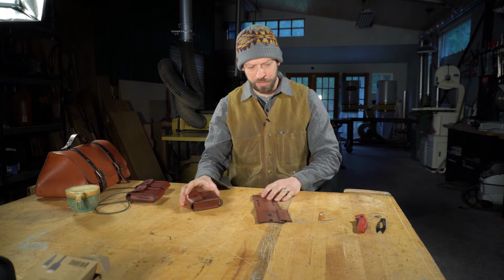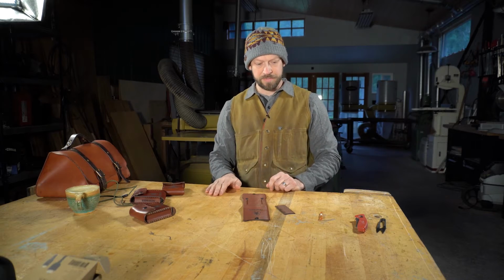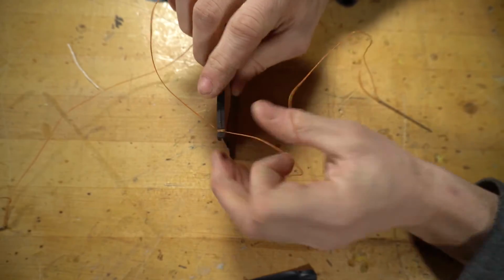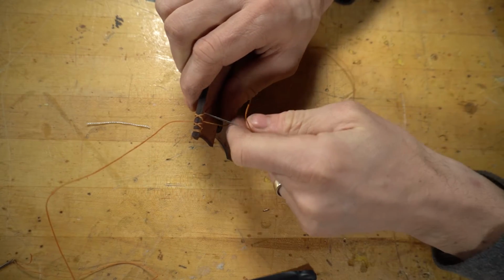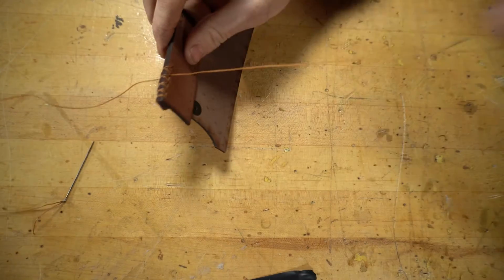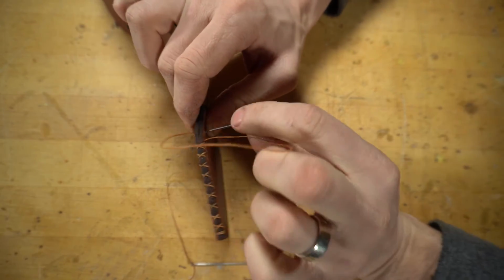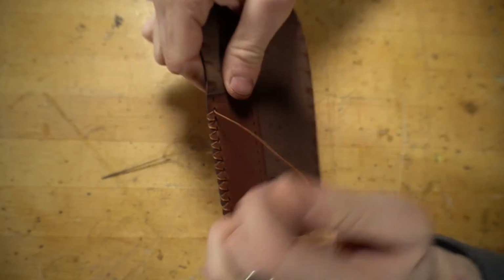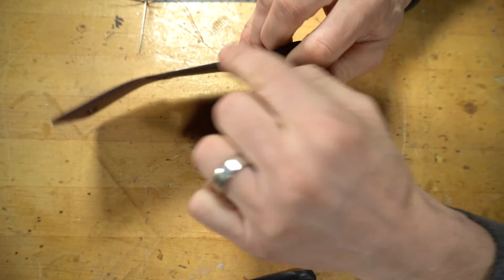TogetherMade Compass Case Kit Alternative Stitch Tutorial (Crossover Saddle Stitch)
This tutorial demonstrates an alternative stitch technique that can be used to create a crossover pattern on the edge of the case while simultaneously laying down a full saddle stitch.  This is a very attractive option for our compass case and can be used in other projects as well.  Fun one to experiment with...